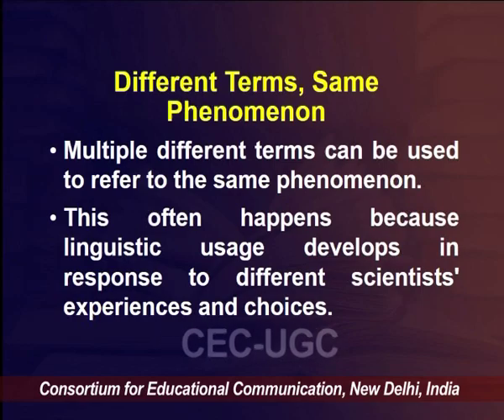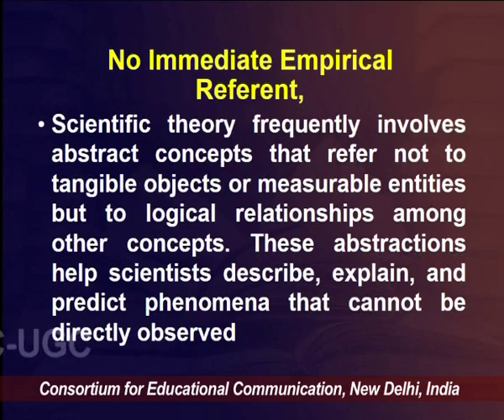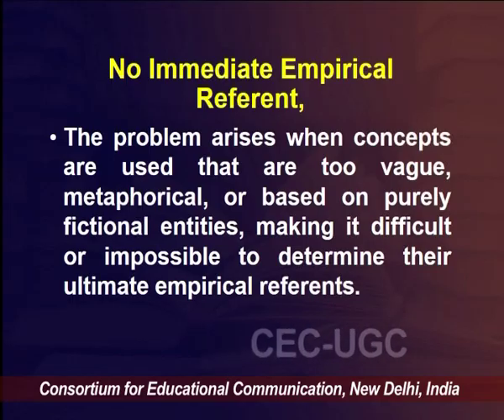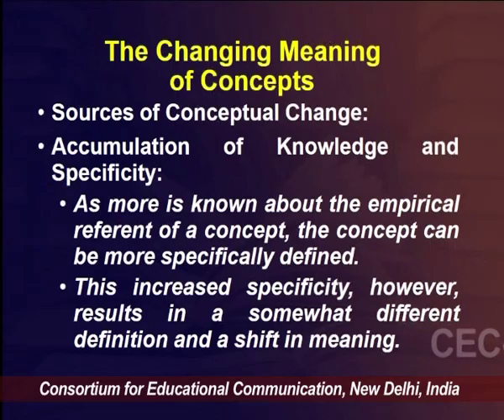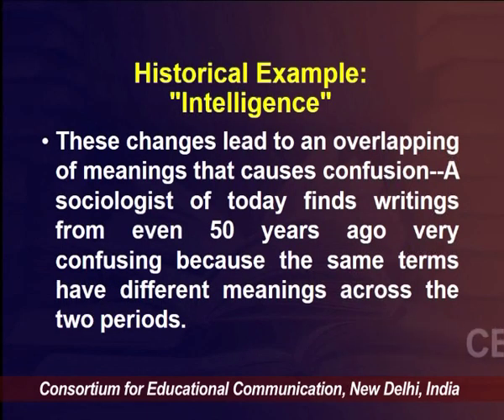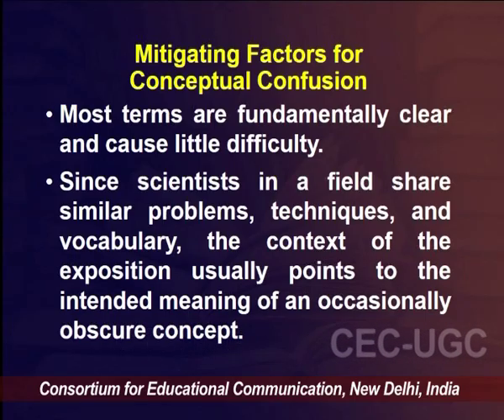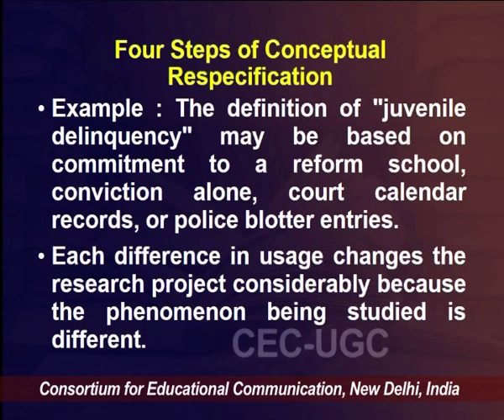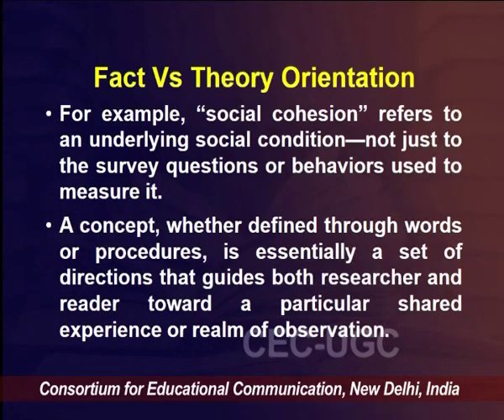Basic Elements of The Scientific Method : Concepts (Part-II) I Sociology I Dr. Archana Prasad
This Lecture talks about Basic Elements of The Scientific Method : Concepts (Part-II).